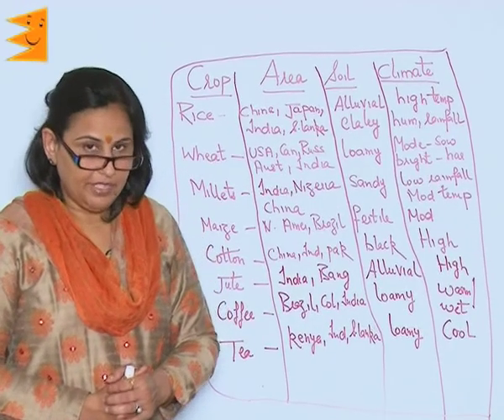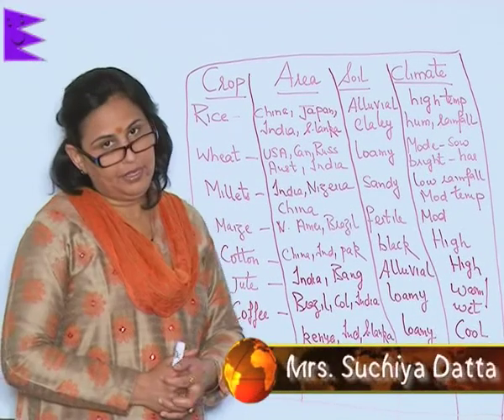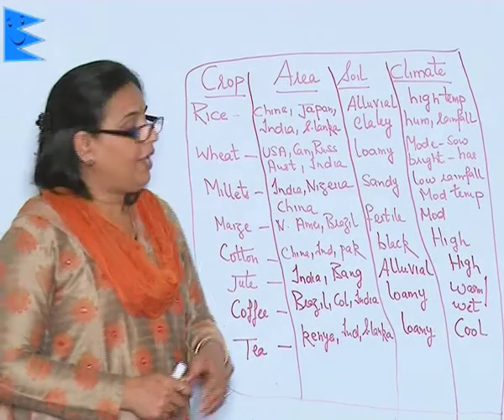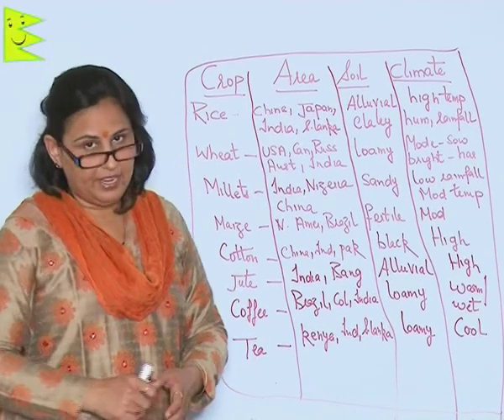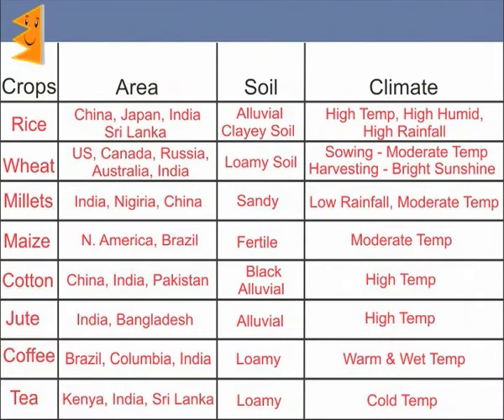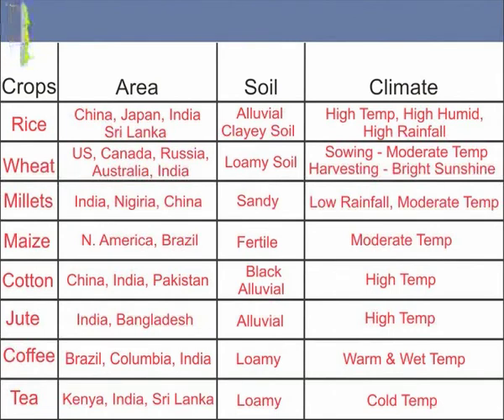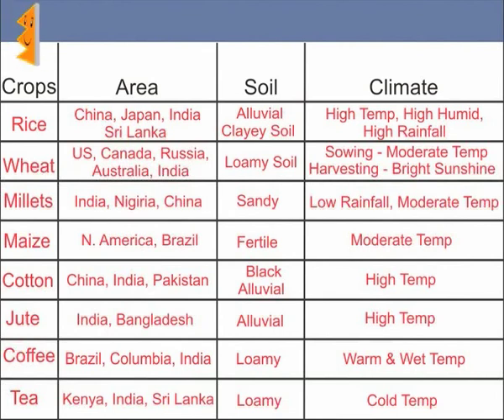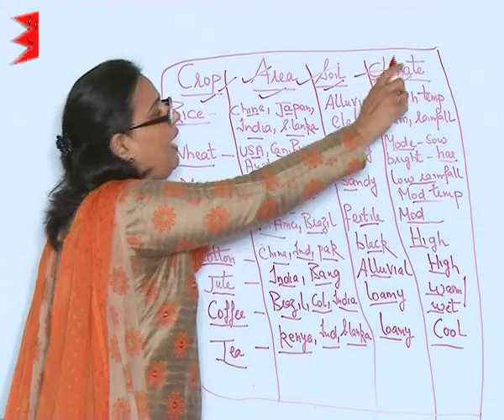CBSE Class 8 Geography Agriculture Major Crops|Extraminds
Chapter: Agriculture
Topic: Major Crops
Extraminds